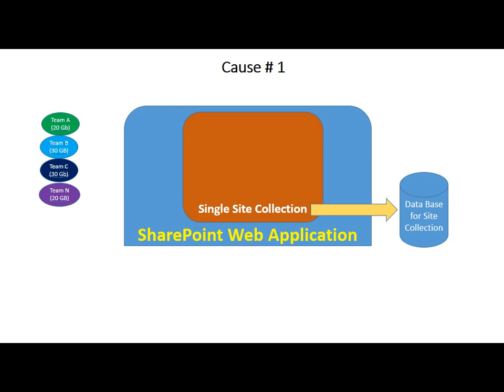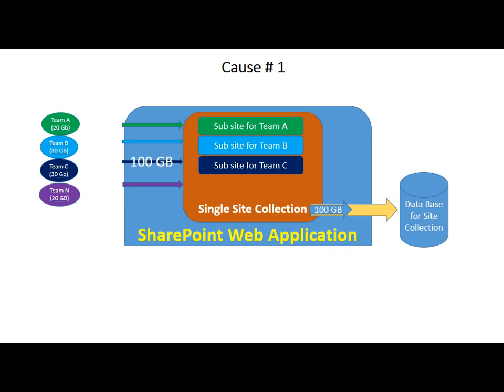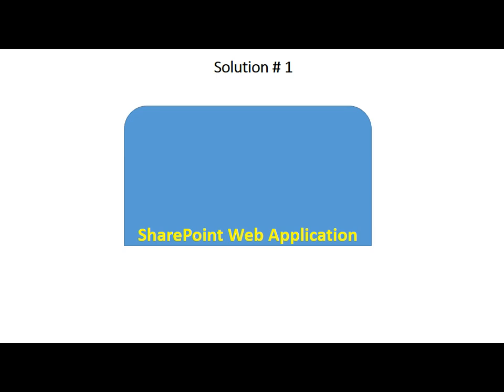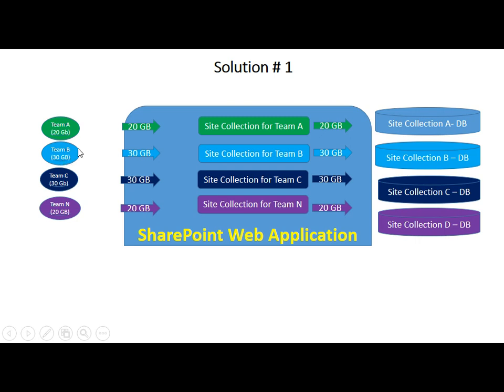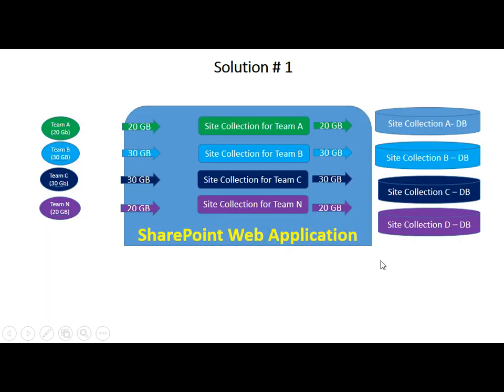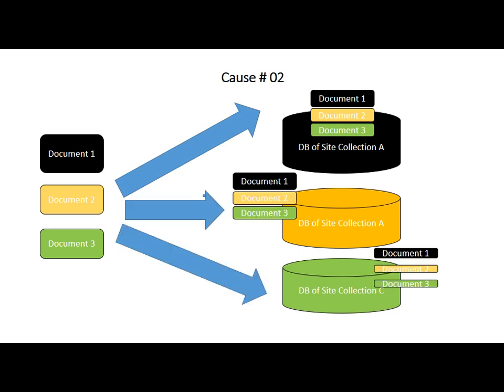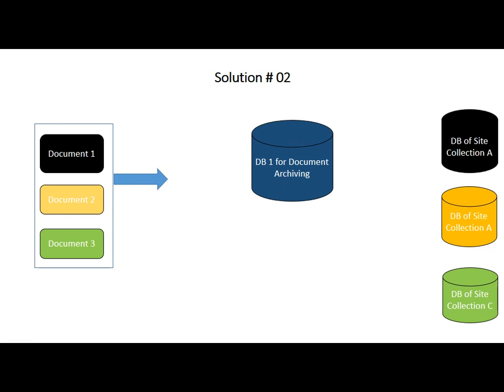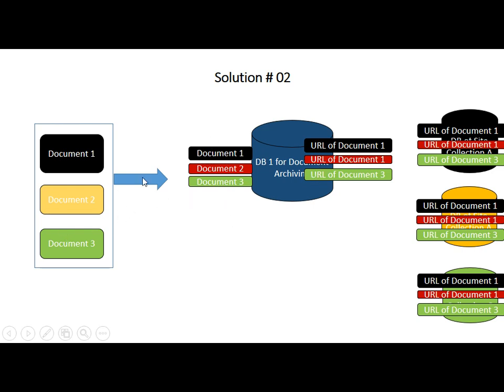Why SharePoint Sites databases grow rapidly | Sharepoint design | Sharepoint databases management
Poor Design of your SharePoint site may lead to a serious issue of rapid growth in database. This video will elaborate the two main causes of why Sharepoint databases grows too fast and how we can overcome these issues

SharePoint site collections
SharePoint content management
sharePoint data size
SharePoint Content databases
sharePoint data size optimization